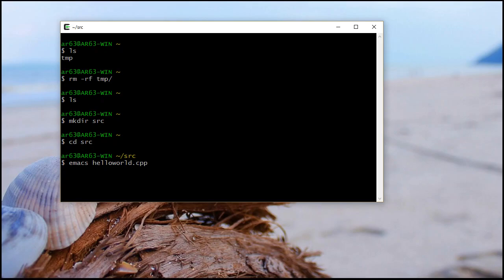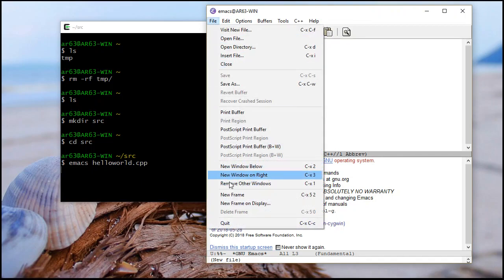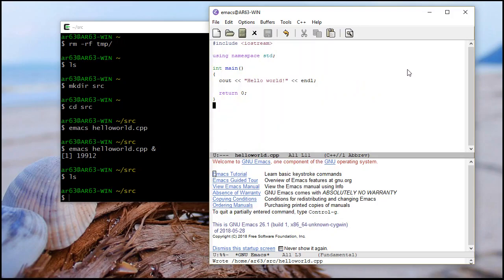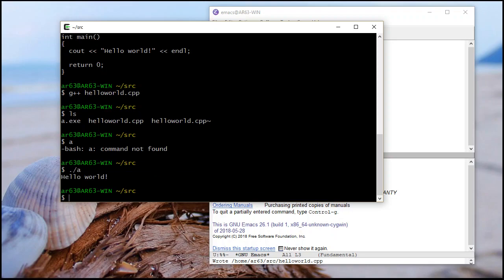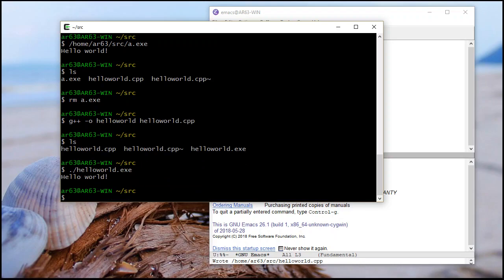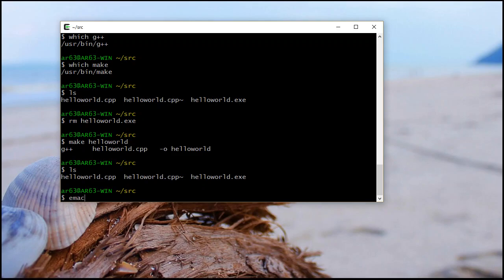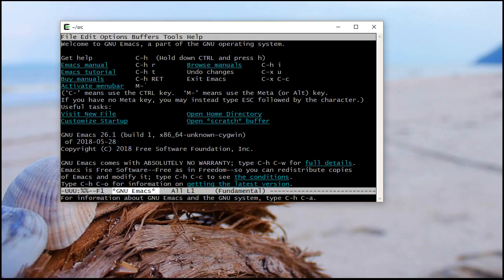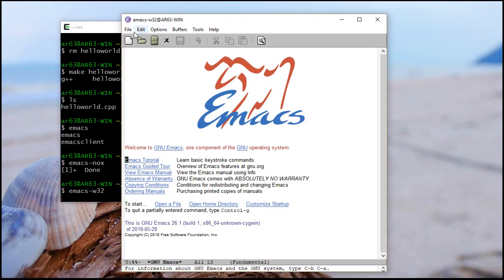03 cygwin gcc devel